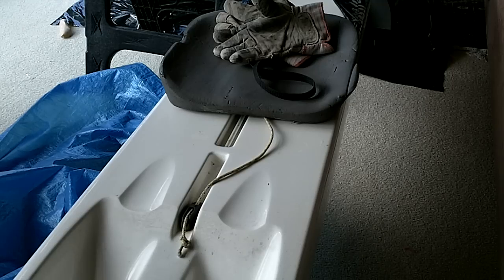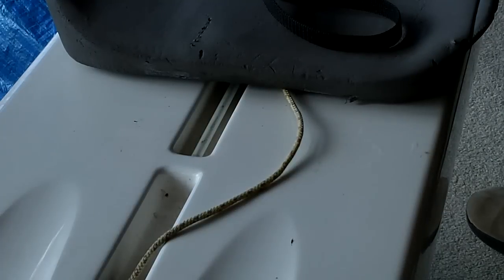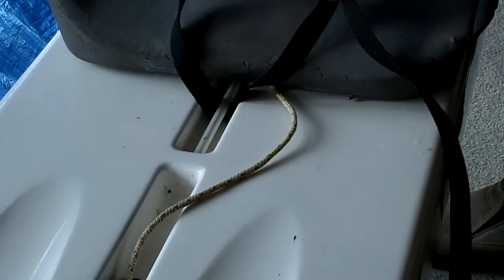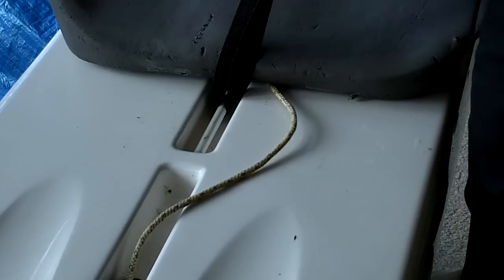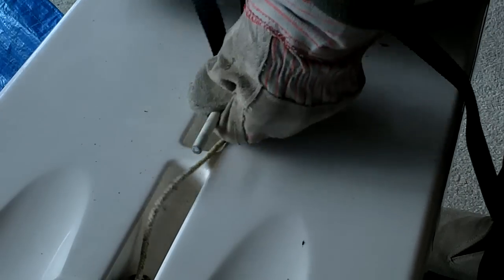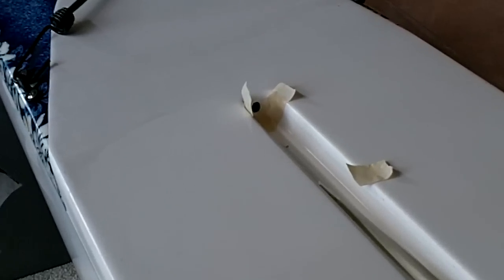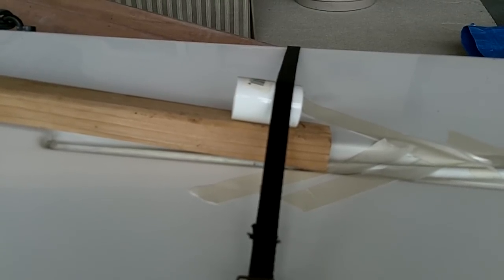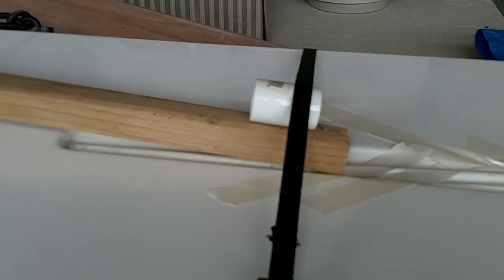Outrigger Canoe repair/leaking sliding seat track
Your OC1 or OC2 will get old & little holes will develop over time. I will show how I fixed our OC2's leak at the sliding seat track. No special tools needed--just a small amount of marine epoxy, a thickening agent, mixing cup, stir stick, rubber gloves.
I'd fixed the big leaks & now I fix a smaller but significant leak in our canoe.